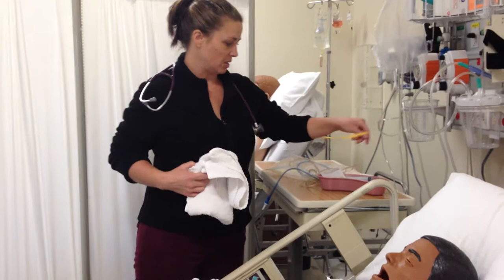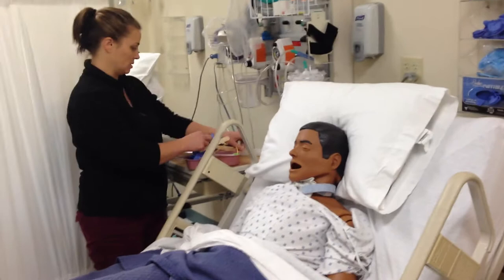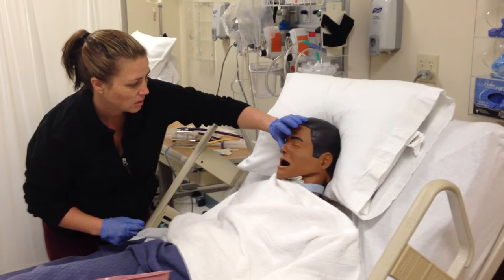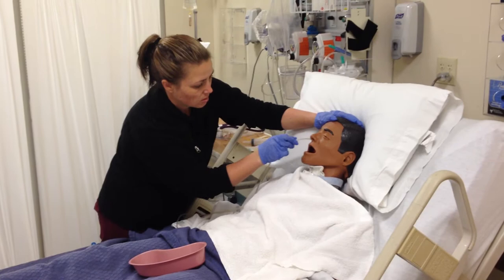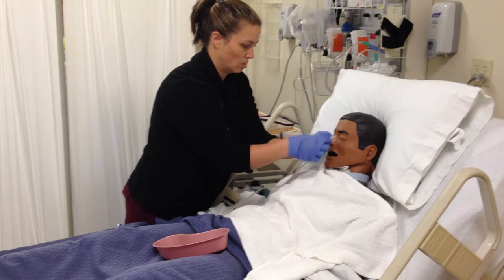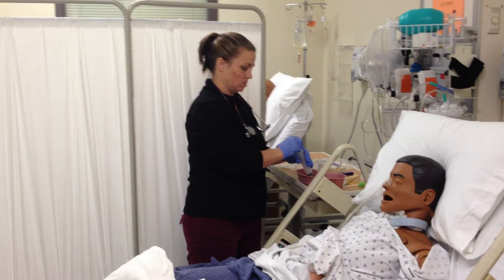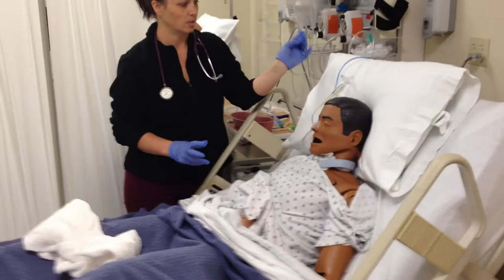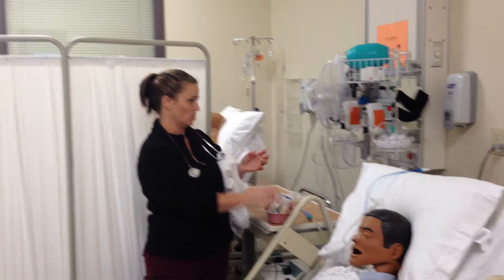Christine's NG Tube Insertion